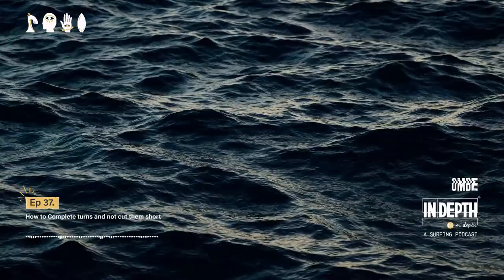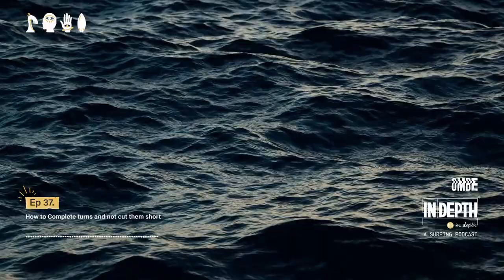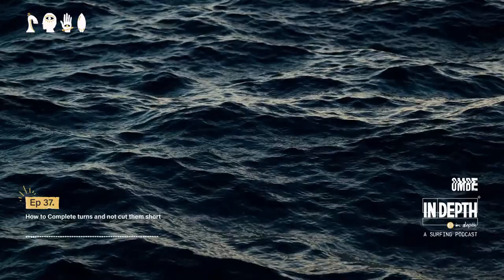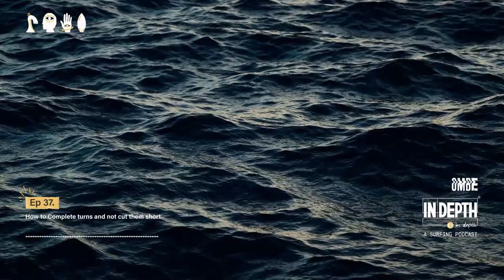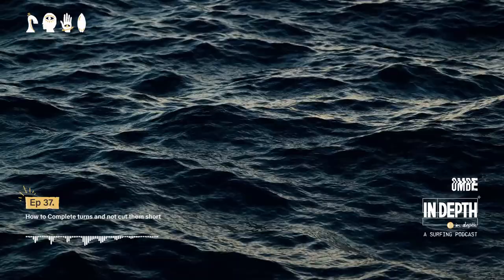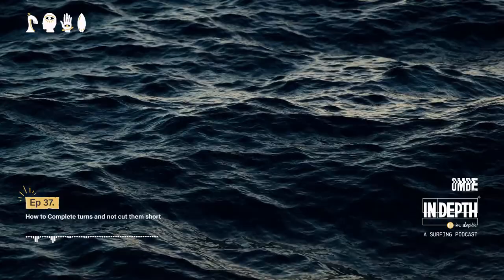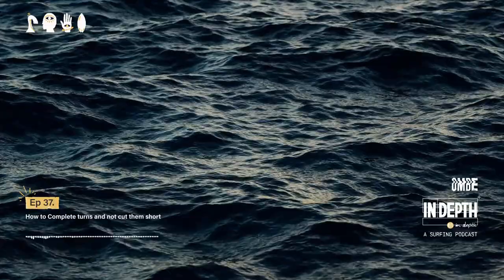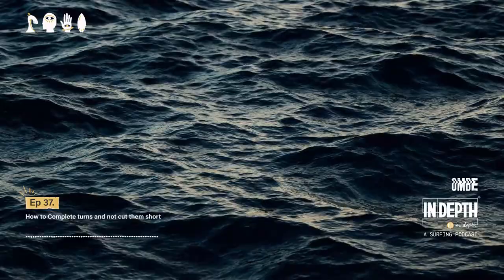Ep 37 | How to Complete turns and not cut them short | In Depth - A Surfing Podcast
The average intermediate surfer is stuck doing half turns, or worse quarter turns. If you want those full wraps and feel better turns in your surfing, this guide is for you.